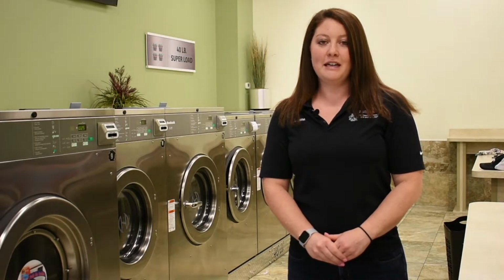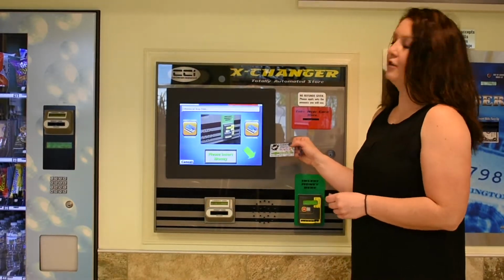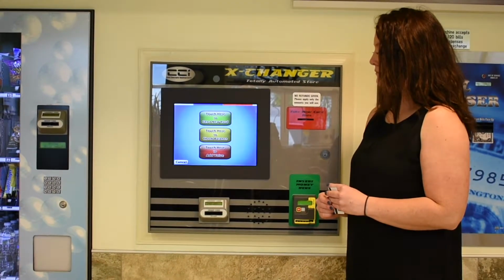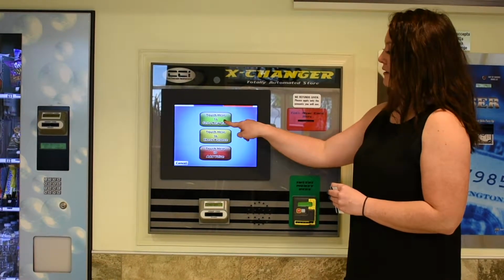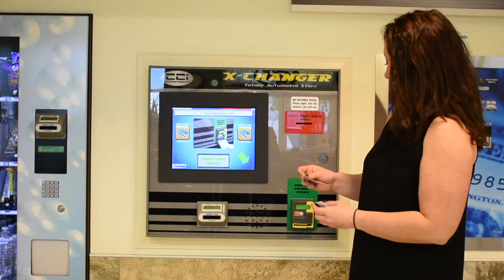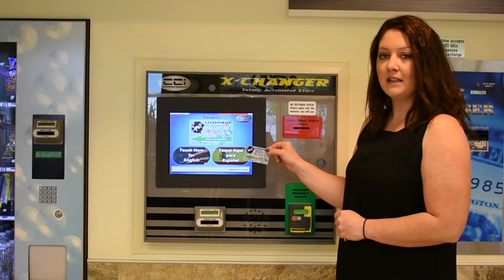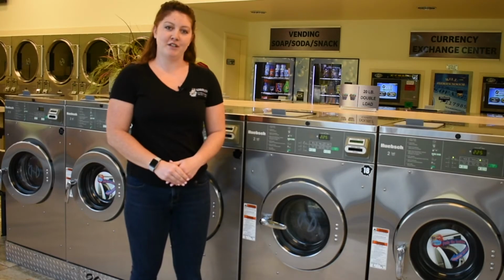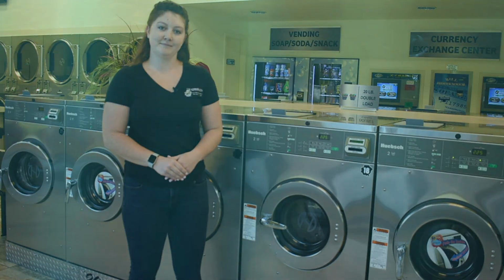Add Balance To Card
How to add a balance to your Spot laundry card.